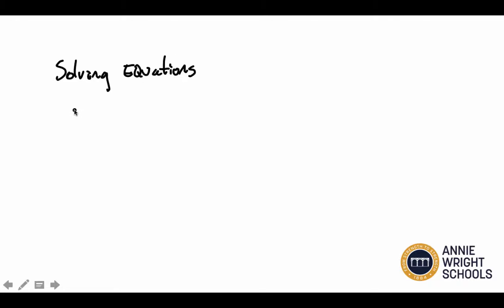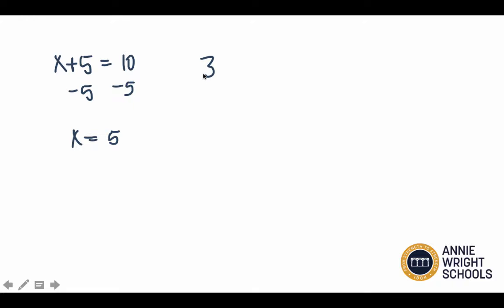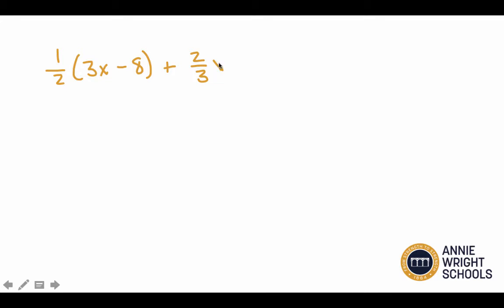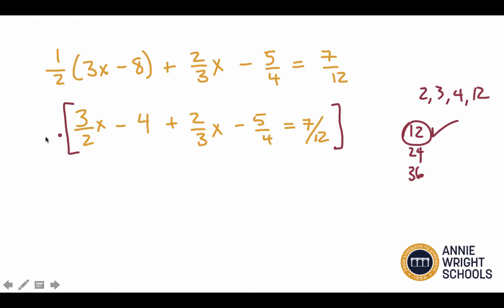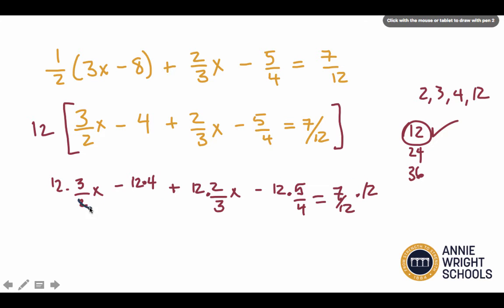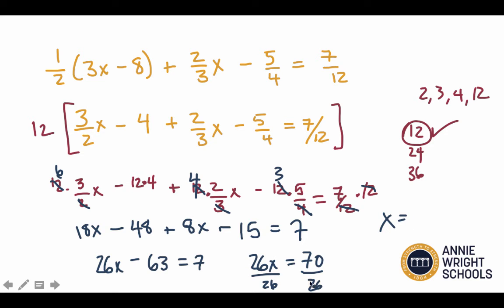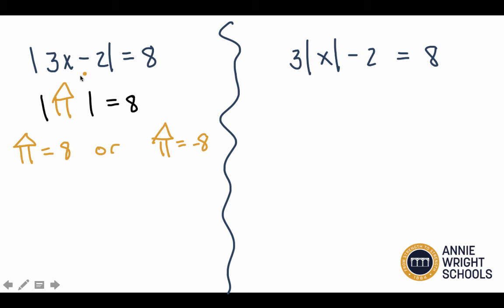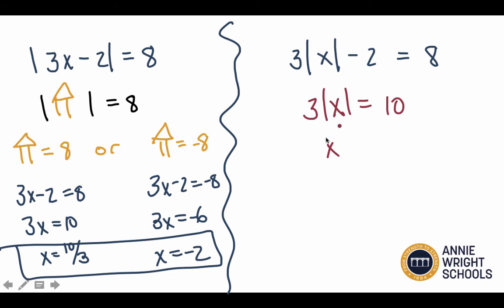Lesson 3.6 - Review of Solving Equations